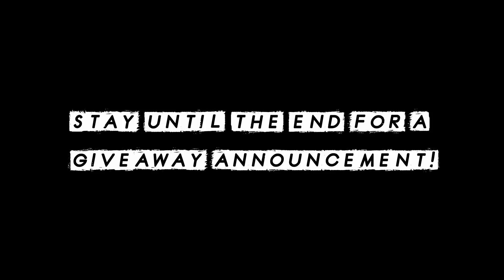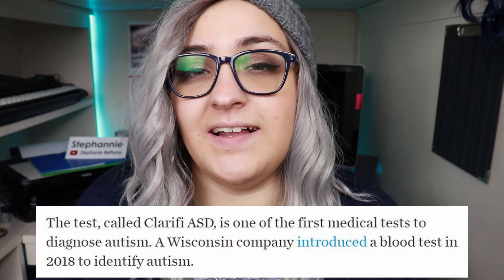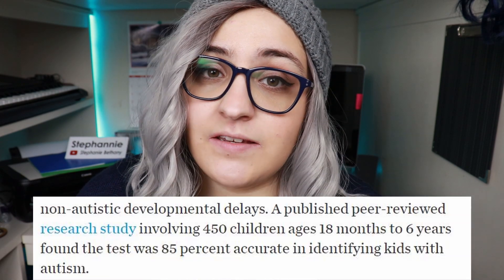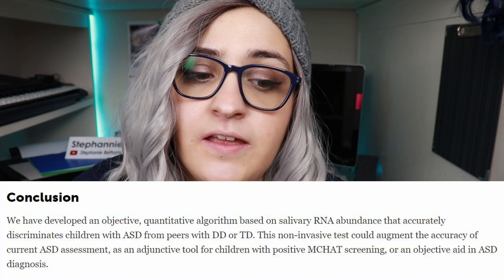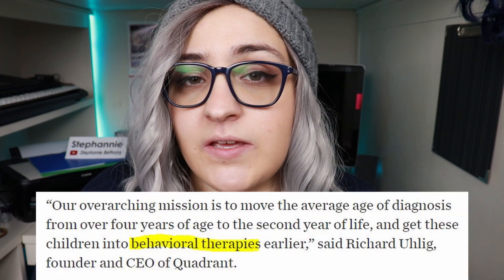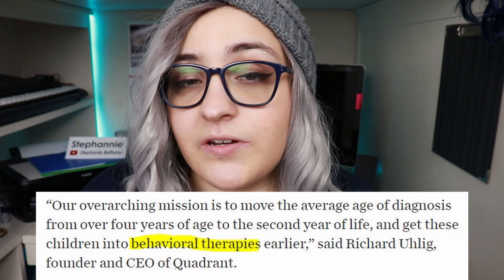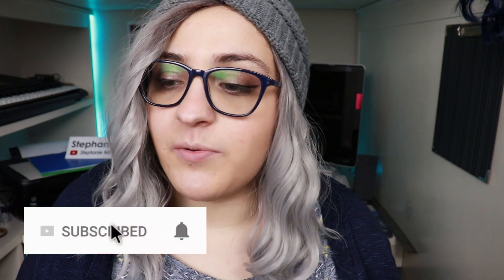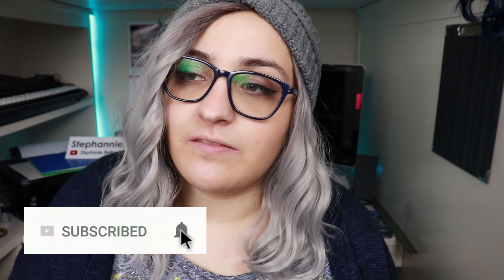Saliva Test for Autism? (+ GIVEAWAY ANNOUNCEMENT)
Once again, something caught my eye in my feed, and today we'll learn a little bit about a saliva test that is supposed to be able to help professionals come to a conclusion on an autism diagnosis much earlier for young children.

Oh, yeah, and I'm giving some stimmy stuff away!

To enter on YouTube:
2. Comment about the video and include that you would like to be entered!

To enter on Facebook:
2. Comment about the video and include that you would like to be entered!

2 winners will be selected from YouTube, and 1 will be selected from Facebook. Feel free to enter on both platforms for a better chance to win!